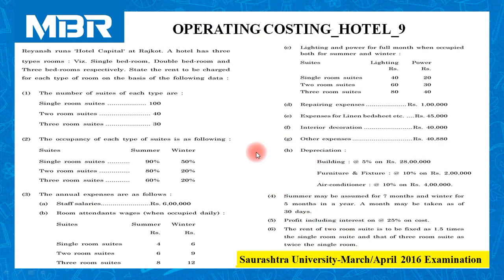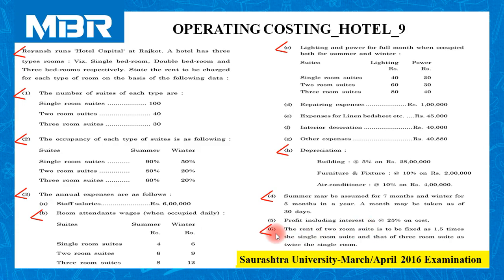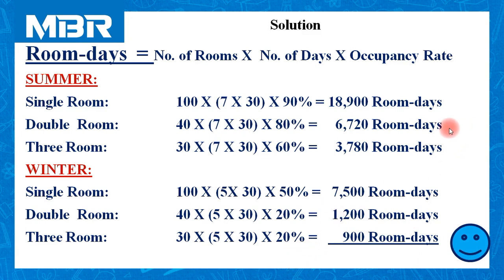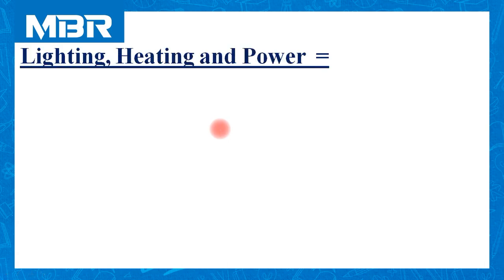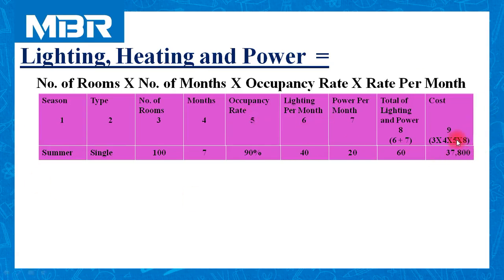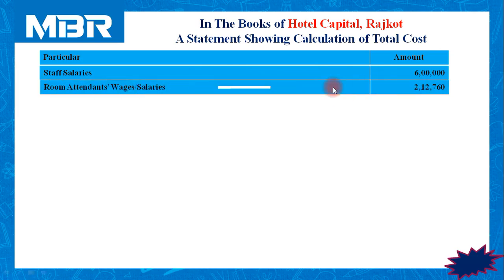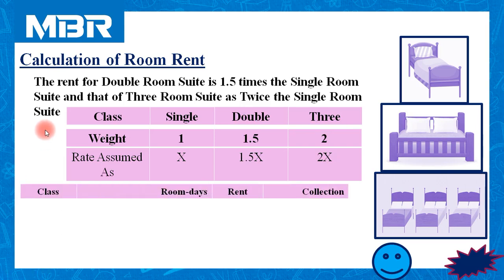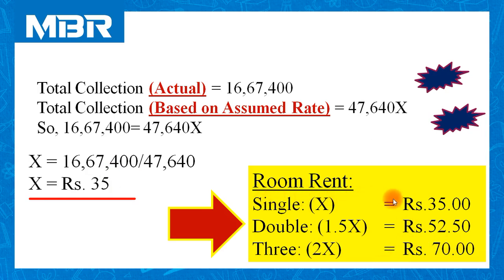LECTURE-14 OPERATING COSTING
This video lecture contains basic understanding of Hotel Service and calculation of joint cost unit applicable to this industry i.e. bed-days, Room-days. The presenter has made an attempt to calculate Room-days, salary of Room attendants and cost of Lighting and Power, Profit and Gross Proceeds from the operation. Calculation of Rent for each category of Room.
This video lecture is useful to the students of Commerce and Management faculty and students of professional courses like CA, CS and CMA.